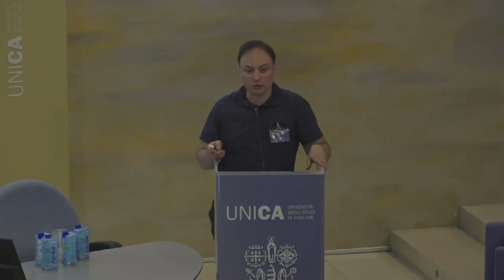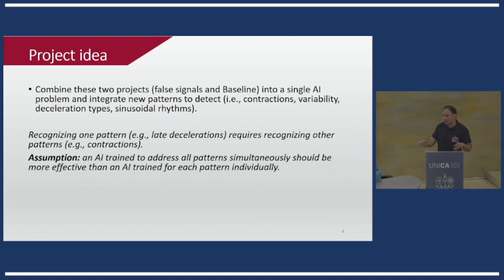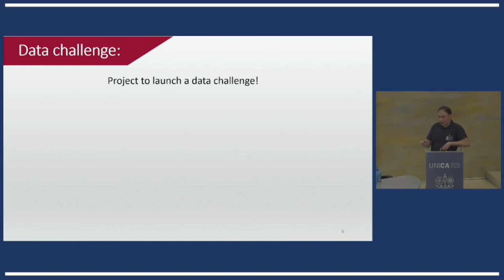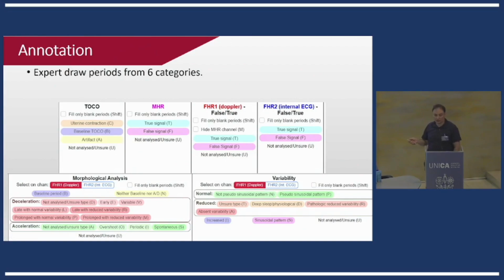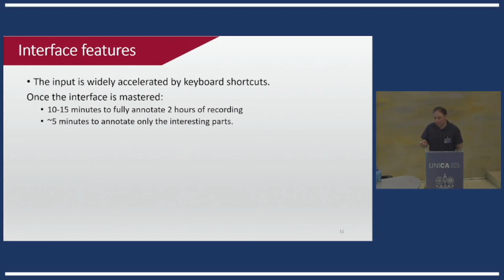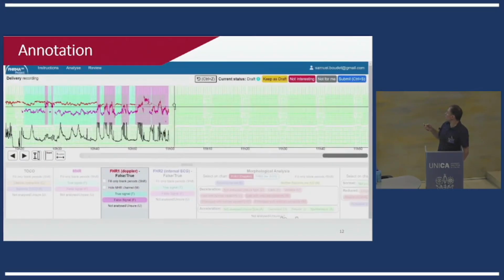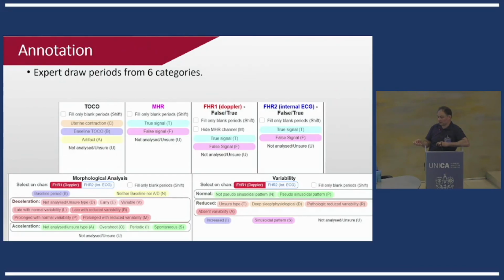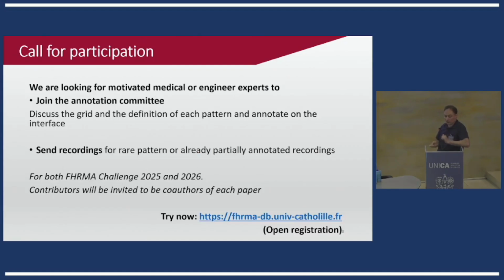Samuel Boudet, Catholic University of Lille, France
Building a dataset for an AI competition on CTG pattern recognition